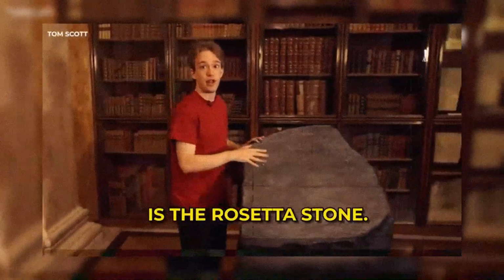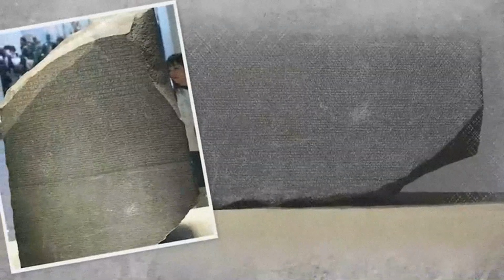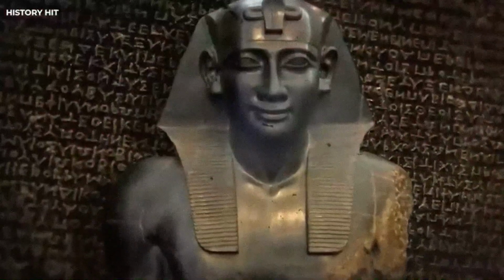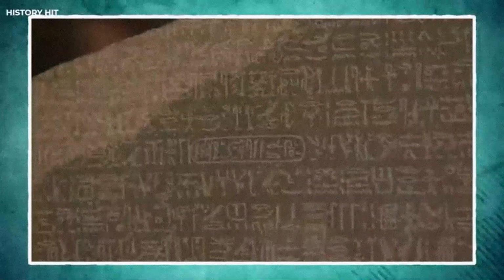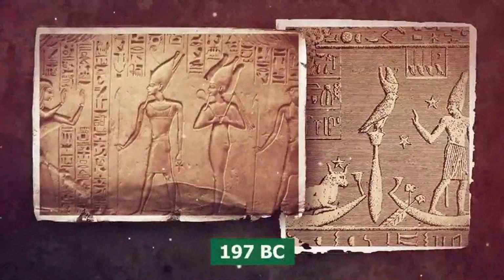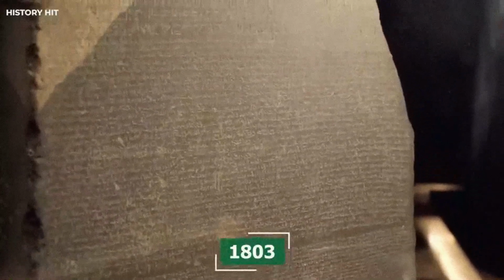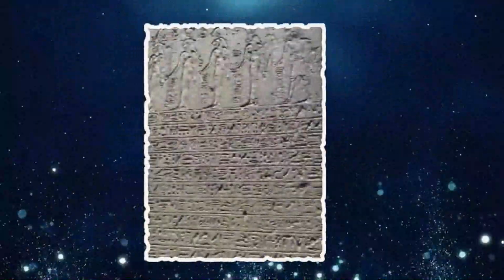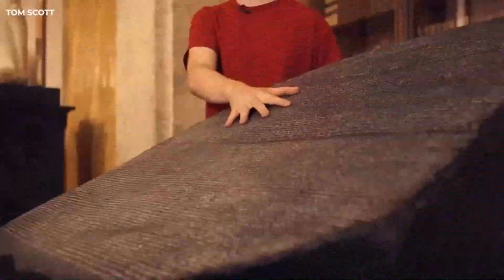The Rosetta Stone Decoded by AI — What Was Revealed is Terrifying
The Rosetta Stone has always been seen as the key that unlocked the mysteries of ancient Egypt, but now cutting-edge AI has gone far deeper than human scholars ever could. What it uncovered isn’t just a correction of history—it’s something far more chilling. From hidden inscriptions to revelations that challenge everything we thought we knew about the ancient world, this shocking discovery raises terrifying questions about humanity’s past and its future.